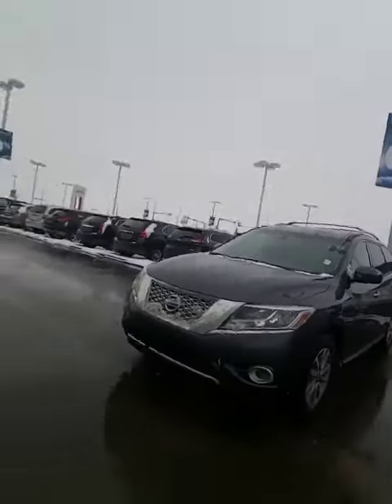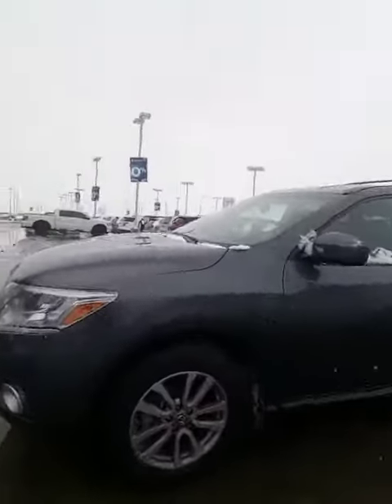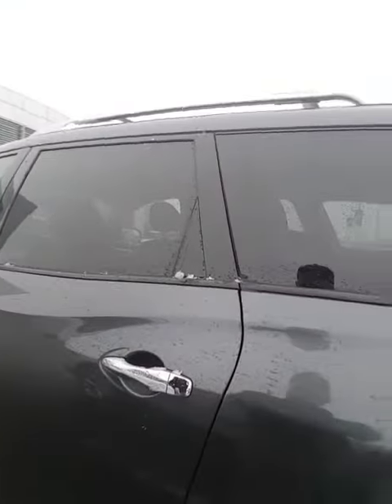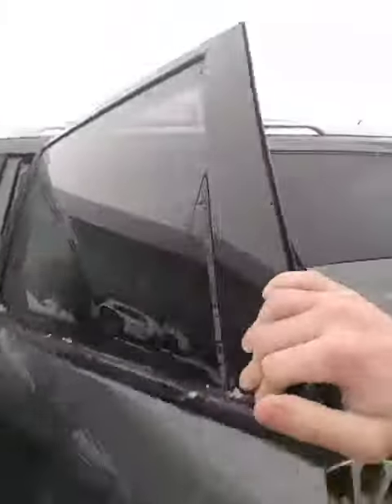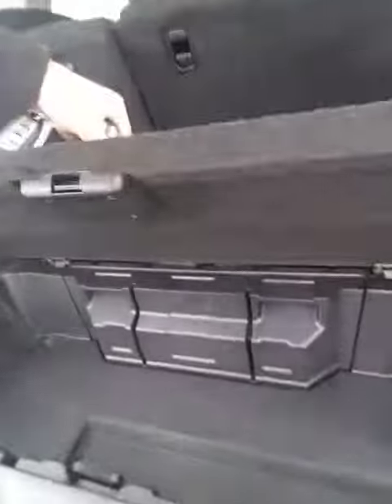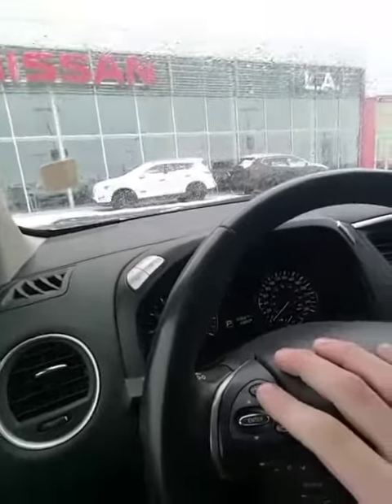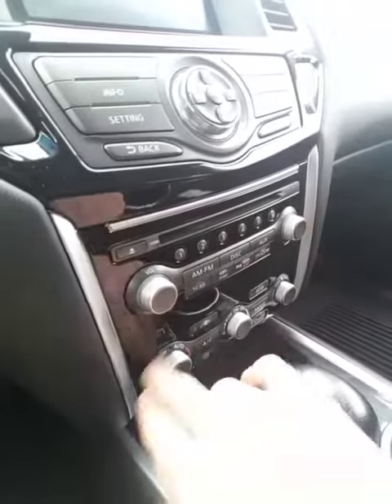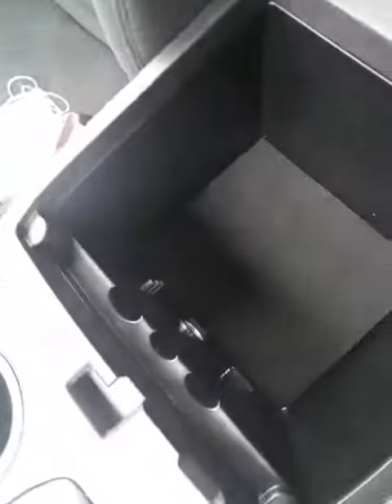Melody your pathfinder sv!